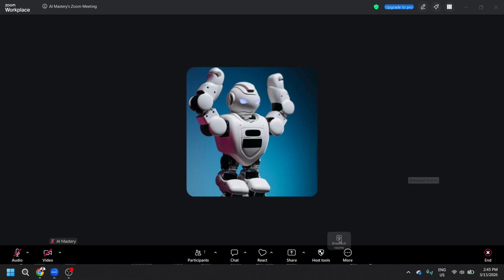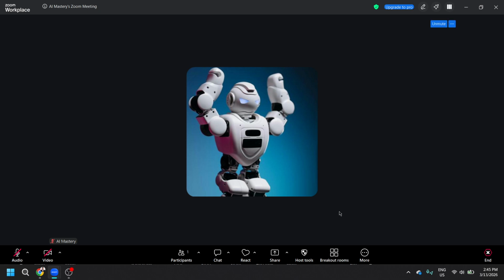How To Remove A Tool On Zoom Toolbar (Tested)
In this video, we discuss how to remove a tool on Zoom toolbar layouts to create a clean, personalized interface for your daily calls. Taking a moment to customize Zoom menu items helps rapidly declutter meeting interface elements. Dive into this Zoom tutorial for UI layout navigation hacks.